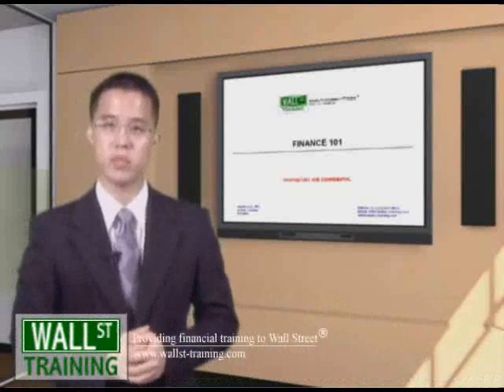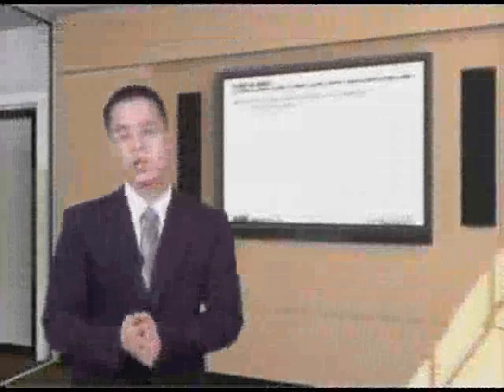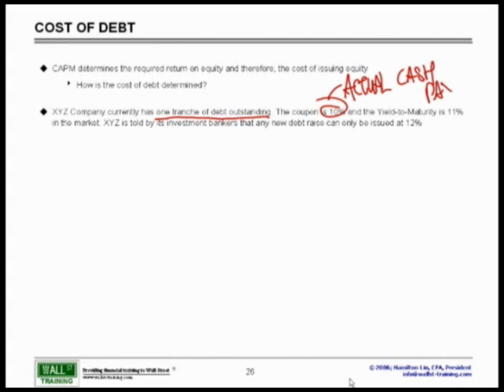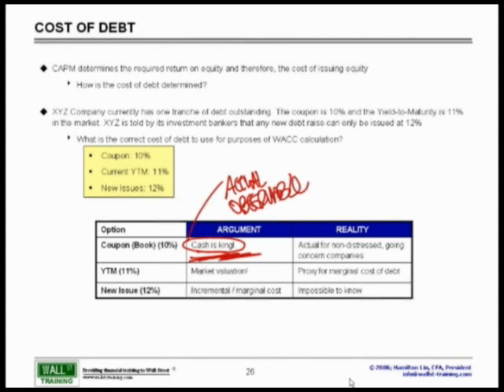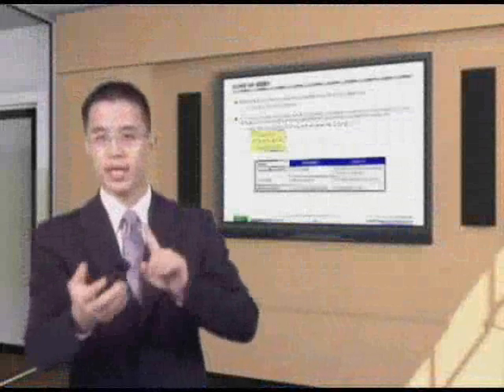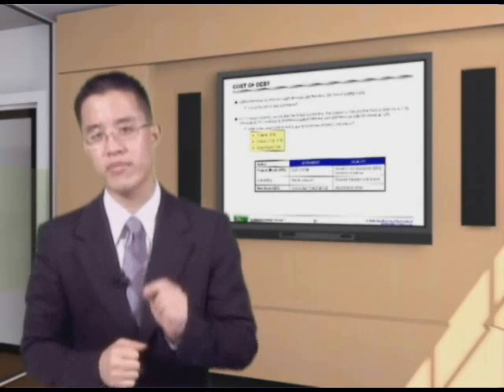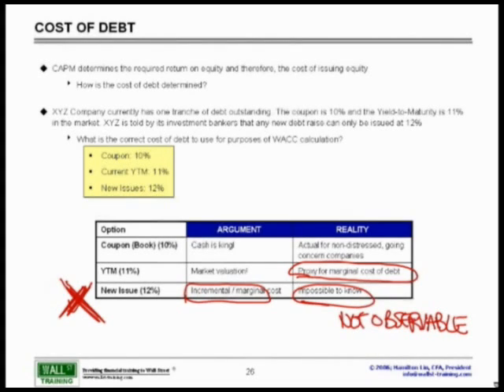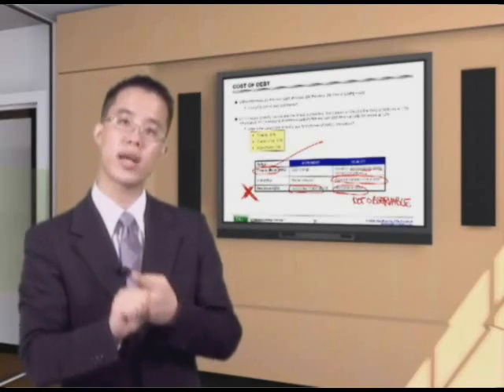WST: 3.5 Finance 101 - Cost of Debt Analyzed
Wall St. Training Self-Study Instructor, Hamilton Lin, CFA dives deep into the nuances of the cost of debt and debates the pros and cons of the different options, from coupon rate, to Yield-to-Maturity to the investment banker's rate.